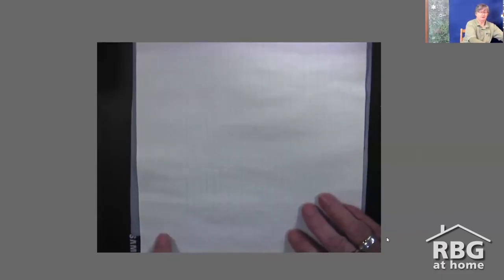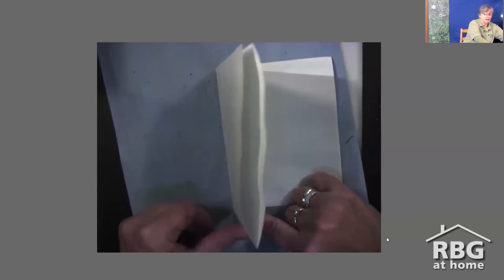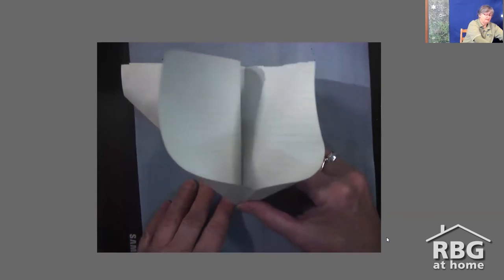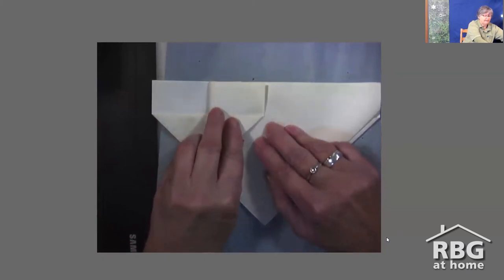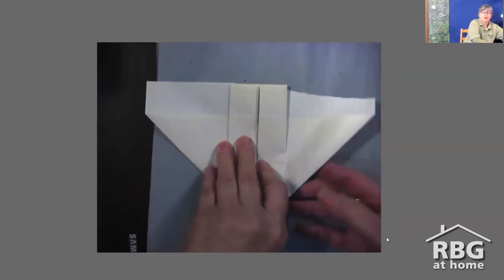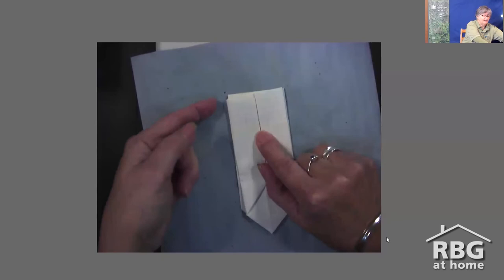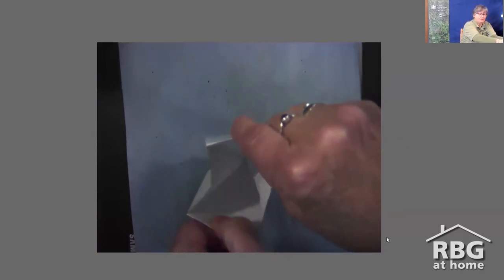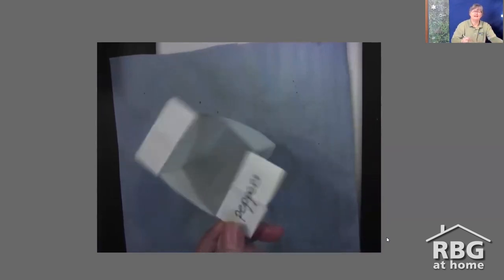Origami Plant Pot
Discovery how to use paper and origami techniques to create a biodegradable plant pot. It's perfect timing for starting your seeds indoors for spring!